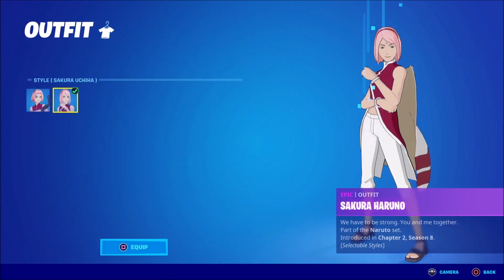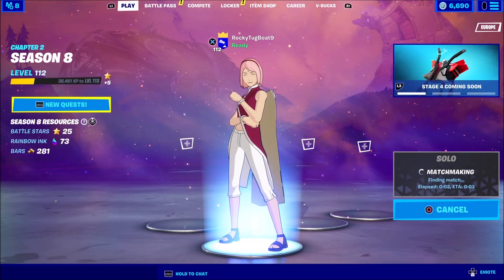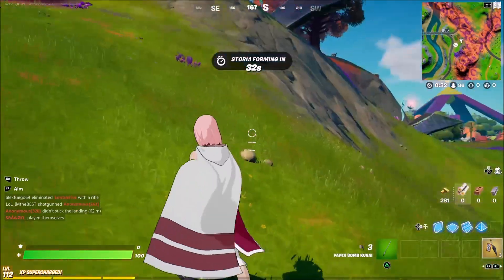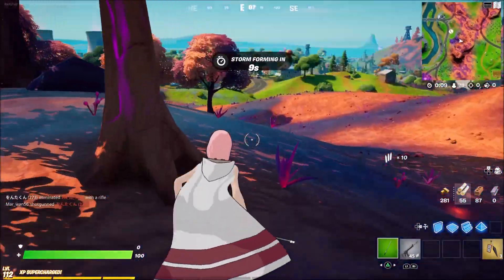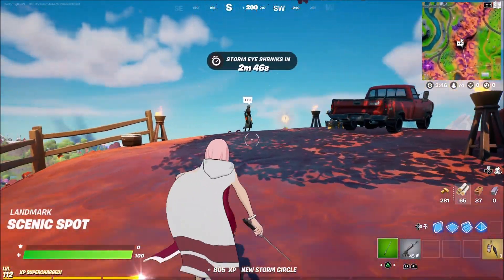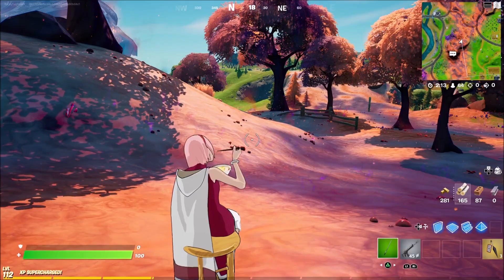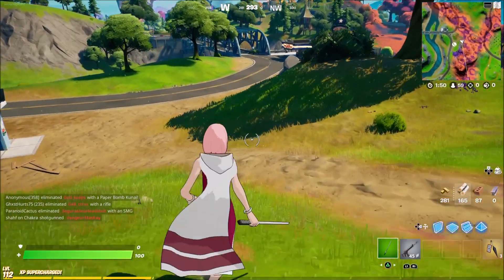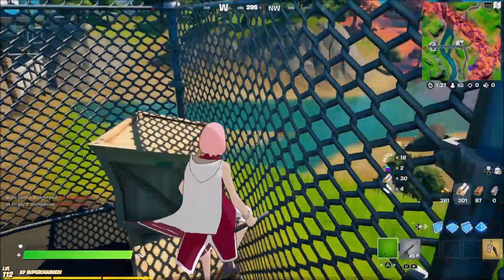*NEW* SAKURA HARUNO SKIN + RAMEN BREAK EMOTE GAMEPLAY! - Fortnite Battle Royale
In this video we use the brand new Sakura Haruno skin and the new Ramen Break emote!